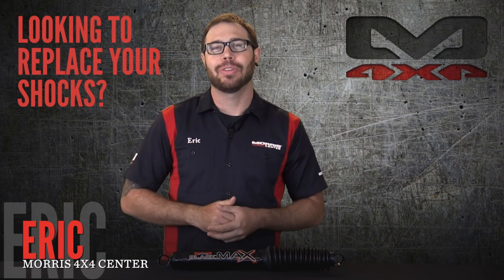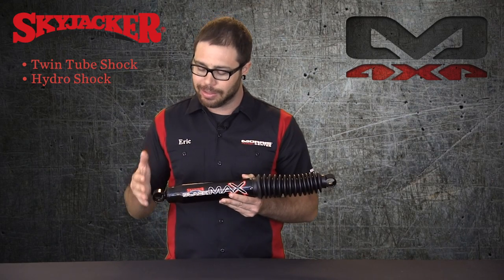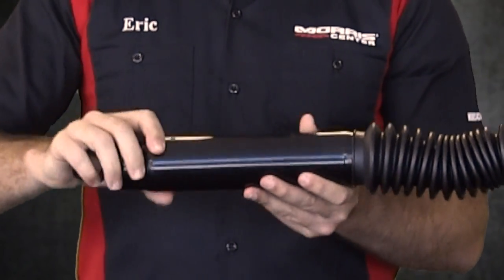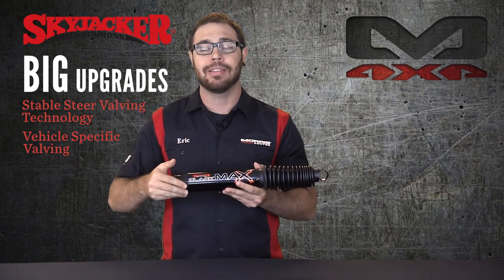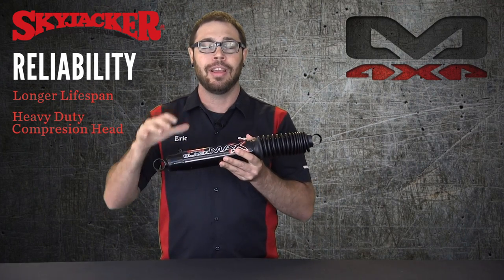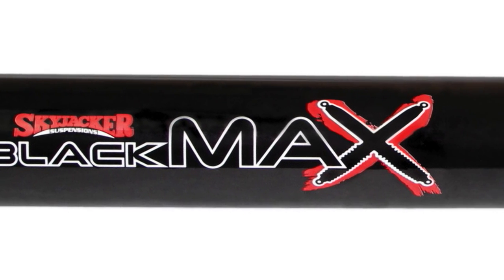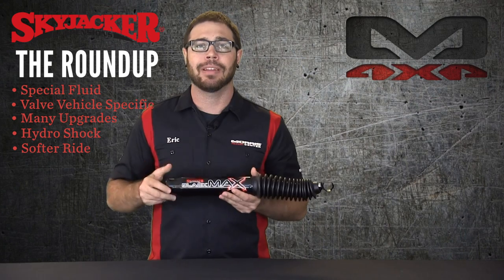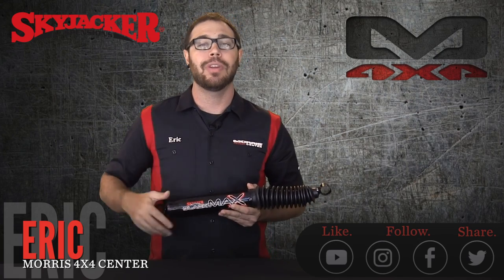Skyjacker Shocks | Shock Absorber: BlackMax Shock | Morris 4x4 Center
Skyjacker brings to you their new line of Black MAX Shocks. They are a twin tube shock absorber with increased fluid capacity that utilizes 'foam-cell' technology. Features arc welded end mounts and specific select valving, giving these shocks an edge over the competition.